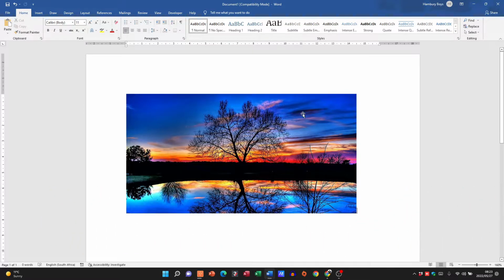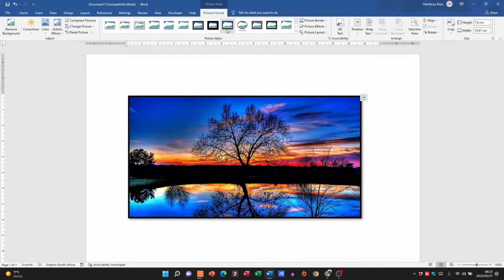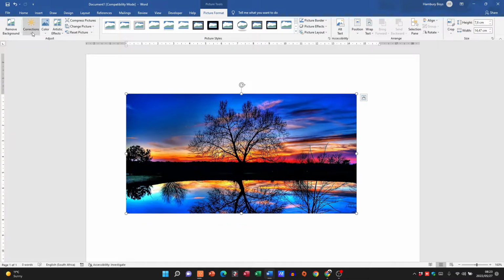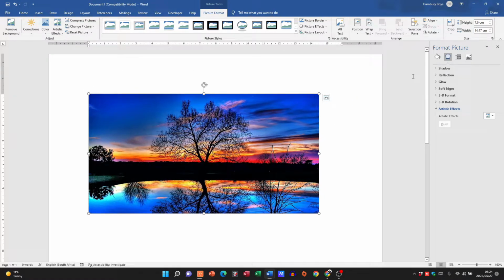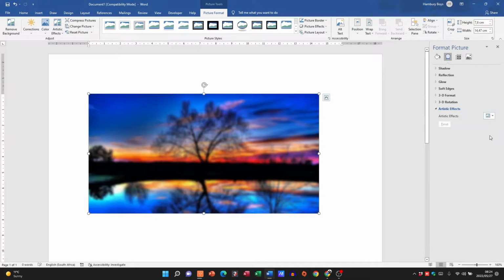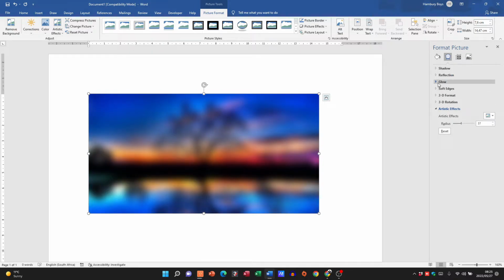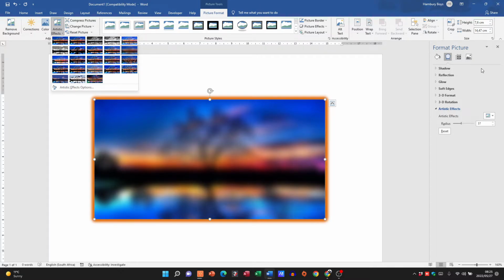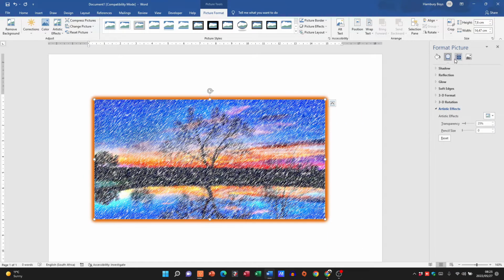Artistic Effects in MS Word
Let's apply some Artistic effects in word to the pics we have inserted.